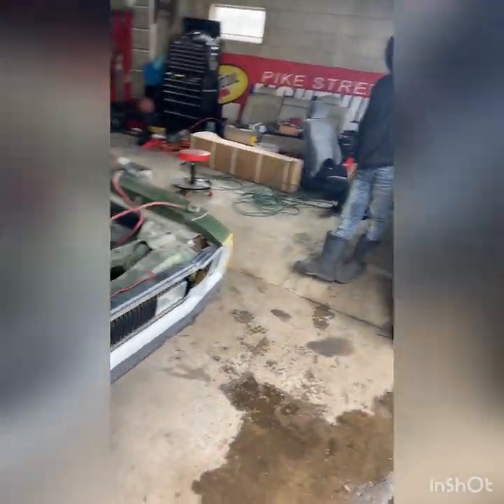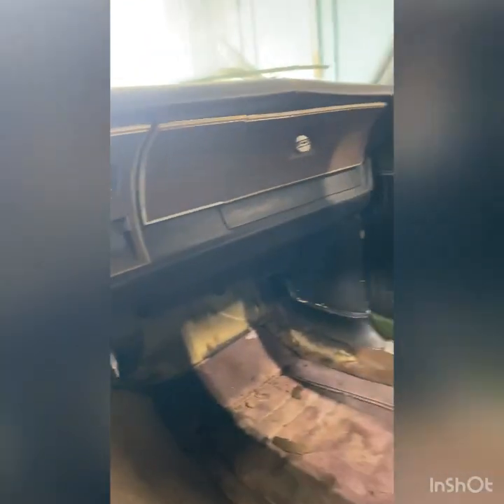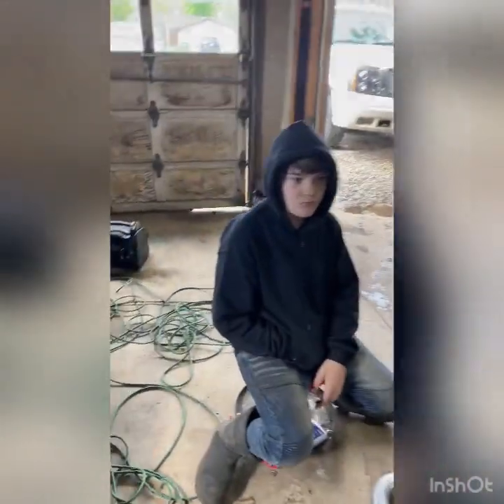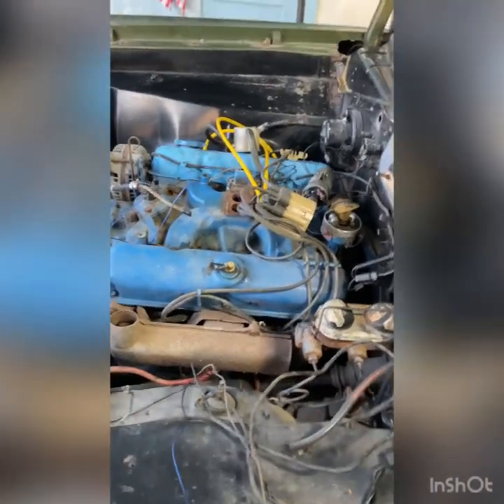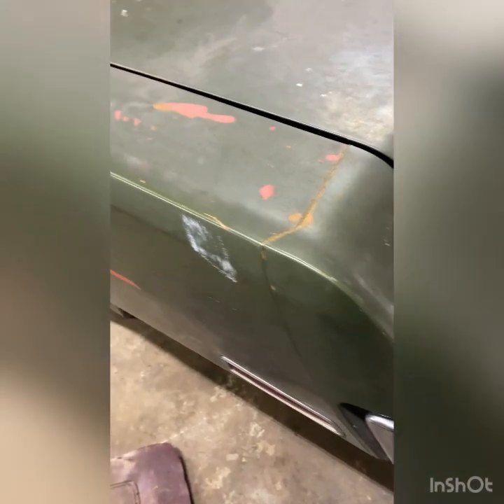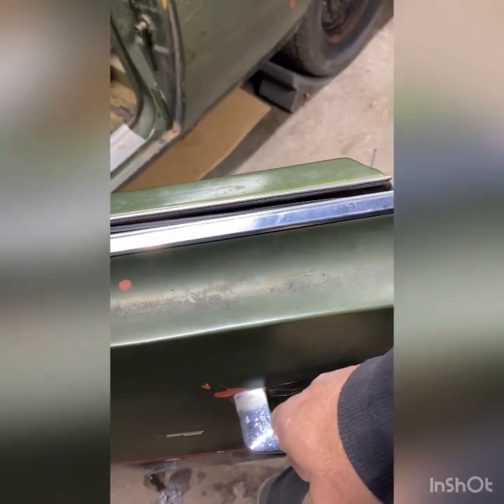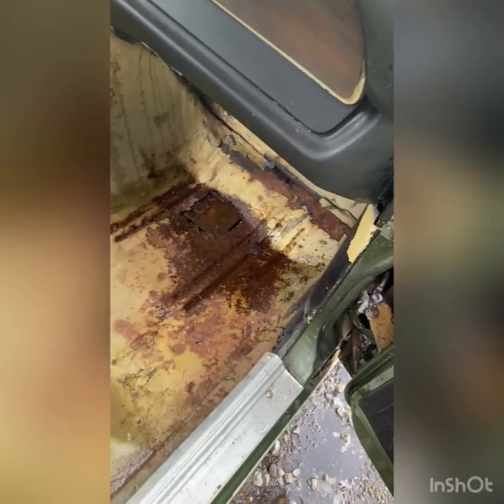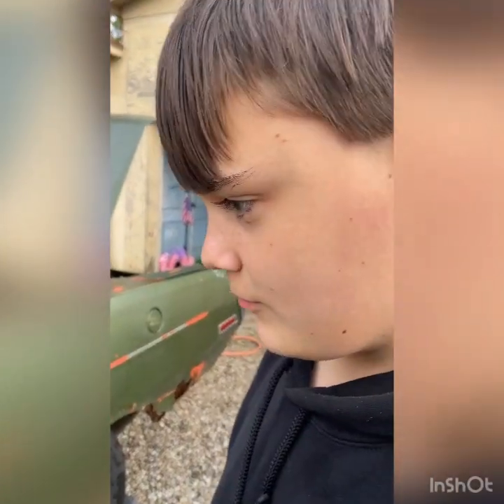1971 dodge dart swinger project car for Easton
Building a 71 dart swinger for Easton that grandpa gave him.